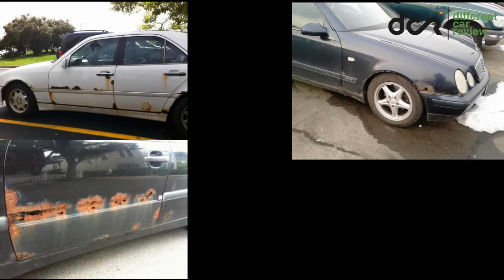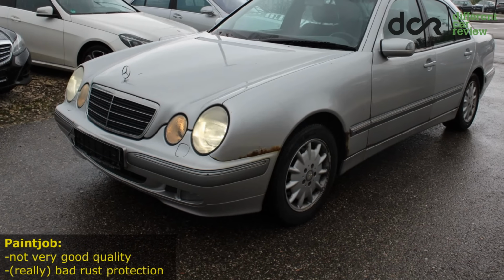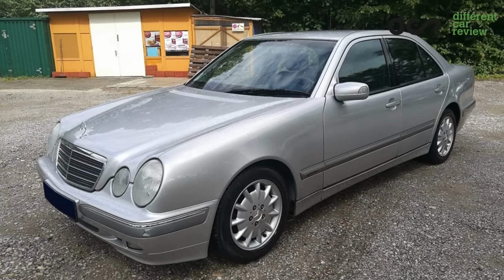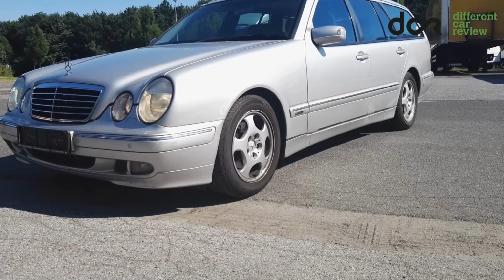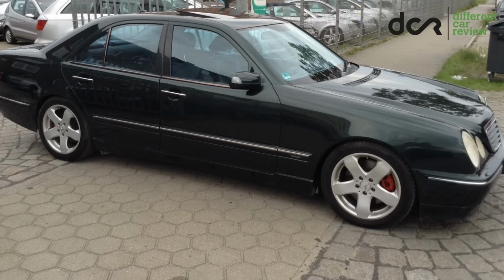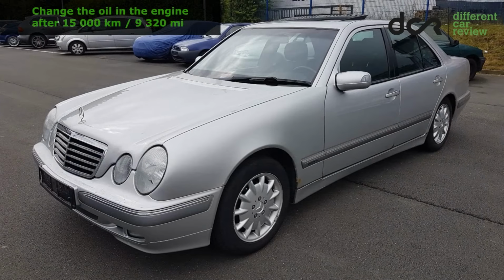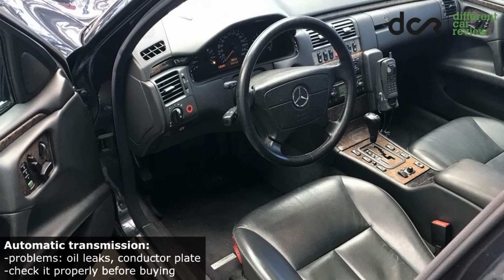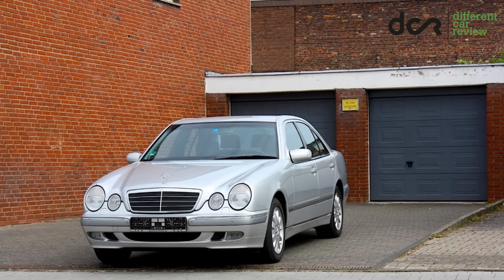Buying a used Mercedes E-class W210 - 1995-2003, Buying advice with Common Issues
Buying a used Mercedes-Benz E class W210 - produced from 1995 to 2003

What is the best engine, which gearbox should you choose, what are the common problems with these cars? How powerful are the best engines? Watch the video and you will get answers to all these questions!

What to look for when buying a used Mercedes E-class W 210 advice / guide

used Mercedes E-class W210 saloon / sedan
used Mercedes E-class S210 estate / station wagon

used Mercedes E class W210 review

Mercedes E200, E200 kompressor, E230, E240, E280, E320, E420, E430, E200 D, E200 CDI, E220 D, E220 CDI, E250 D, E250 TD, E270 CDI, E290 TD, E300 D, E300 TD, E320 CDI